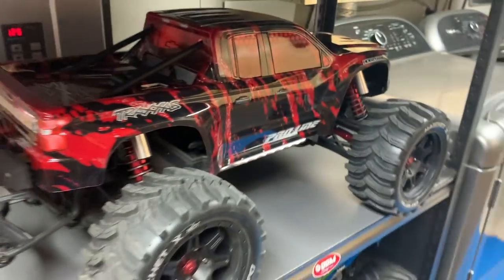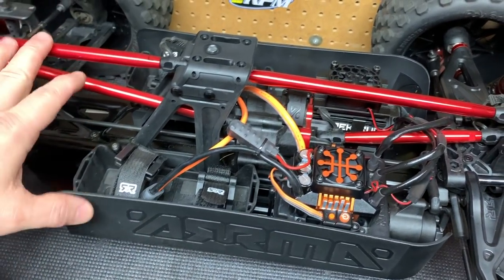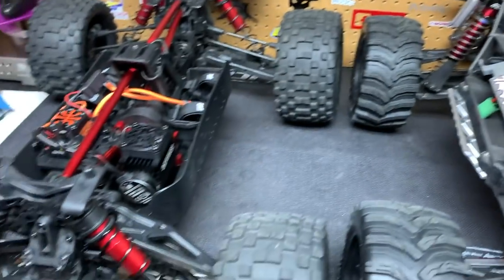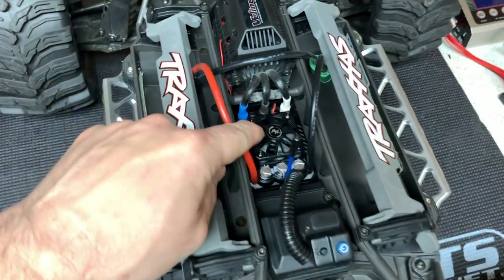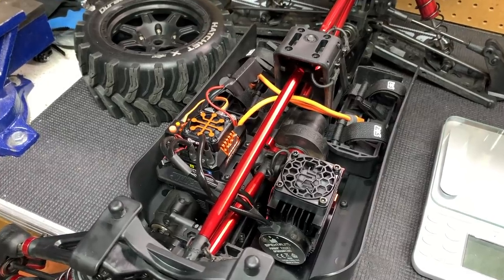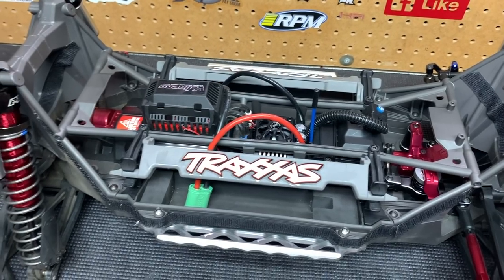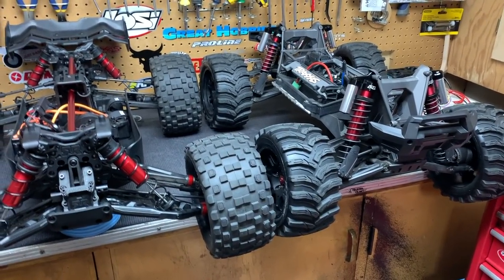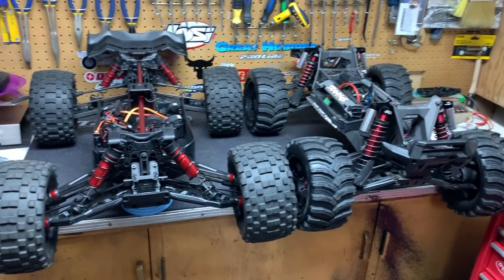Arrma Kraton 8s VS Traxxas X-Maxx (Comparison)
Comparing the Kr8ton and the xmaxx.